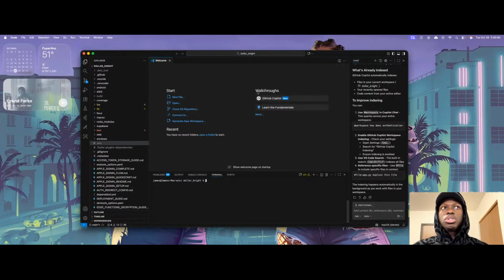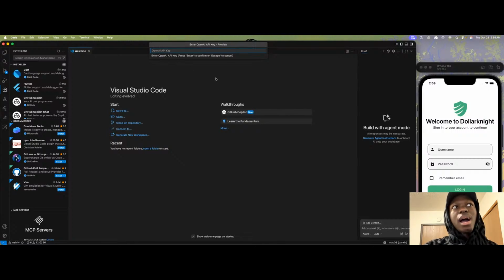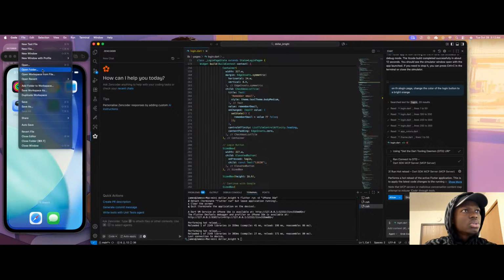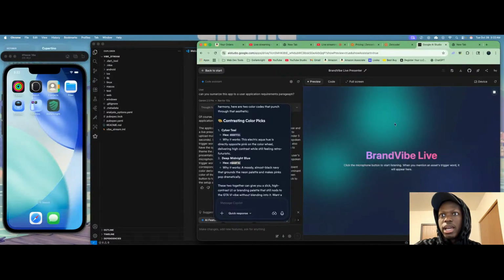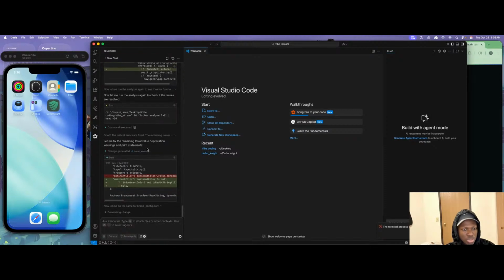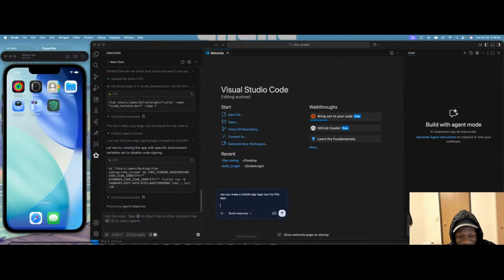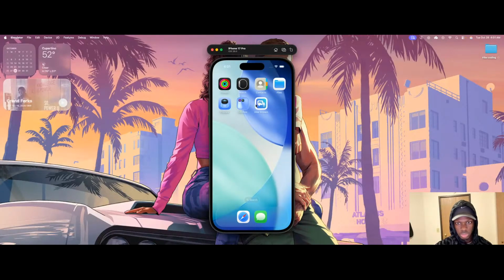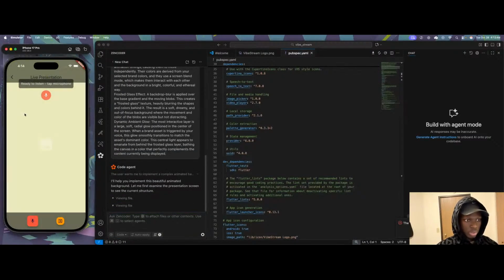How to Set-Up Vibe Coding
we walk you through the complete setup of Vibe Coding — your new favorite environment for creative, efficient programming. Whether you're a beginner or a seasoned dev, this guide will help you get started in minutes.

🔧 What you'll learn:

•  How to install and configure Vibe Coding
•  Best extensions and themes for productivity
•  Keyboard shortcuts and layout tips
•  Syncing your setup across devices

✨ Bonus: We share pro tips to make your coding sessions smoother and more enjoyable.

📦 Download Vibe Coding: [Insert official link]
📁 Starter config files: [Insert link if available]